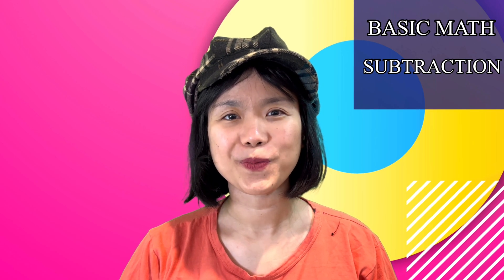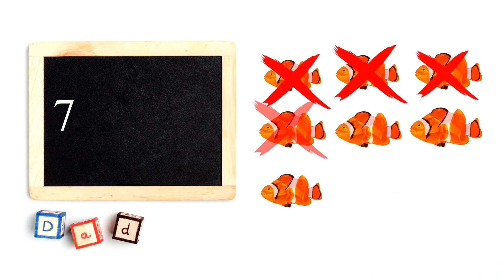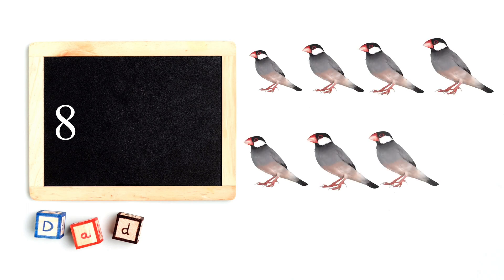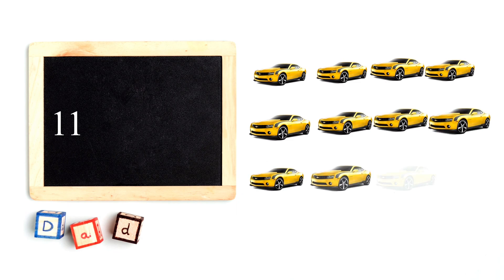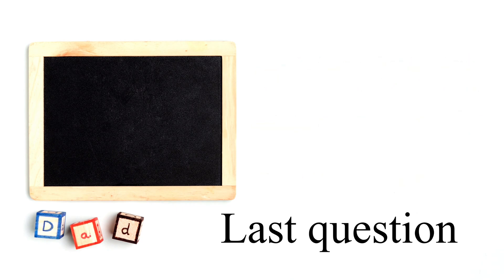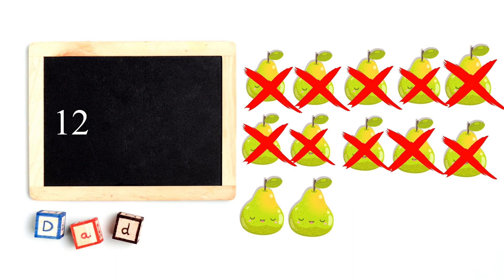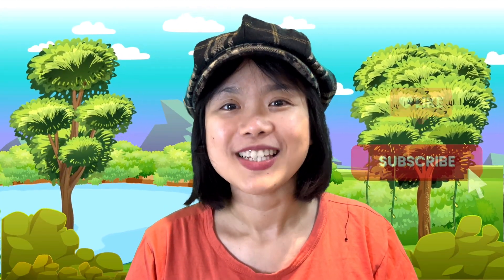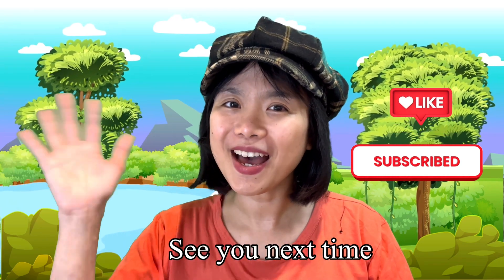Learn Basic Math - Counting in English - Subtraction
This video shows how to solve subtraction in basic math.
Subtraction is one of four basic operation of arithmetic.

Video chapter:

0:00  intro and briefly mentioning previous video about addition

0:45  Math questions and answers, how to solve subtraction problems.

4:00 Sing a nursery rhyme 'Five Little Ducks'

The aim of this video is to help children to learn numeracy skill.
Background music from Kinemaster, illustrations from PNG Egg and Video background from Vecteezy.

Miss Ann & The Duck